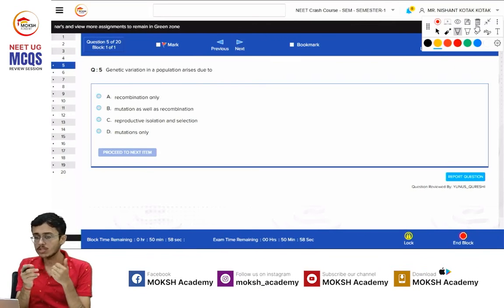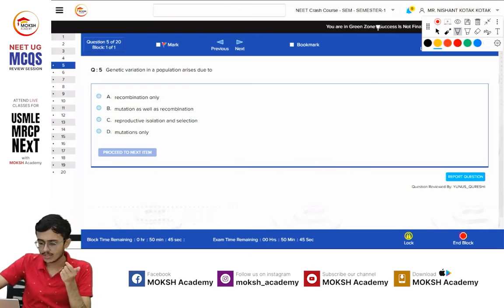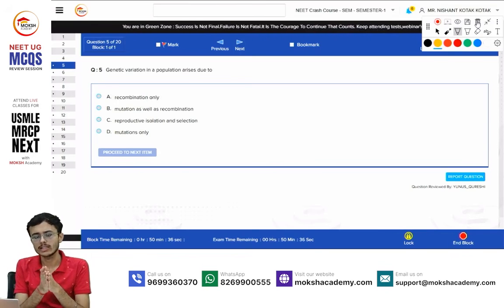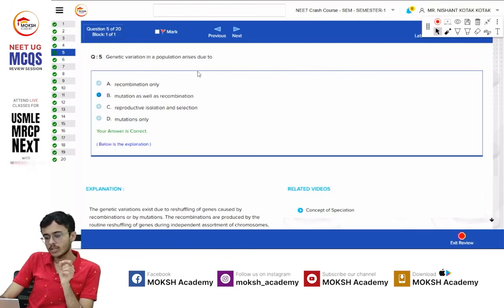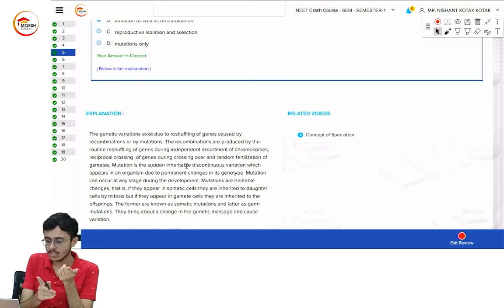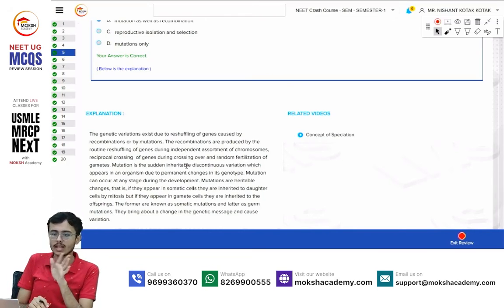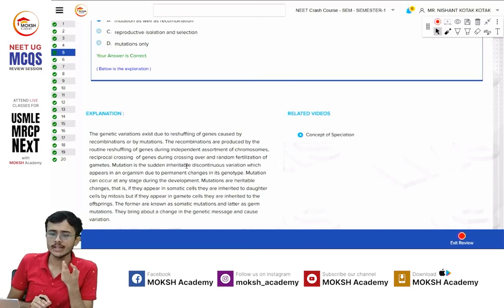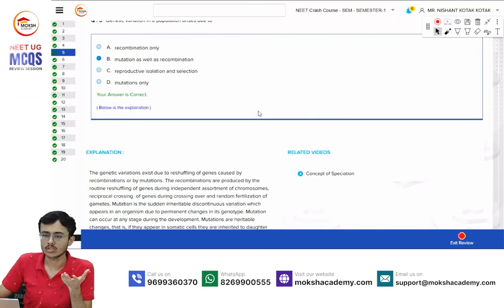🌍 NEET UG 2025 | Zoology MCQs Discussion #05 – Evolution | Master MCQs with Smart Tricks! 📚🔥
🚀 NEET UG 2025 Evolution MCQs – Solve Faster, Score Higher! 🧬

Struggling with Evolution MCQs? Don’t worry! Mr. Abhay Panchal is here with concept-based MCQ discussions, past-year trends, and expert strategies to help you crack NEET UG 2025 with confidence!

✅ Key Topics: Origin of Life, Speciation & Adaptive Radiation
✅ Easy-to-Remember Mnemonics & Memory Boosting Techniques 🧠
✅ PYQs & Expected MCQs with Step-by-Step Solutions
✅ Time-Saving Tricks for Fast & Accurate MCQ Solving!

💡 Watch till the end to improve your speed & accuracy in NEET UG 2025!